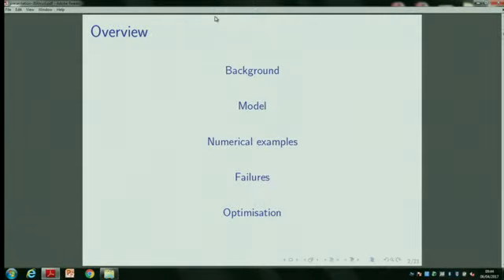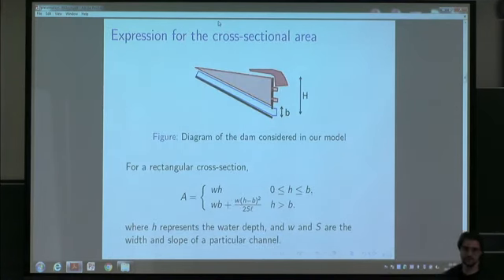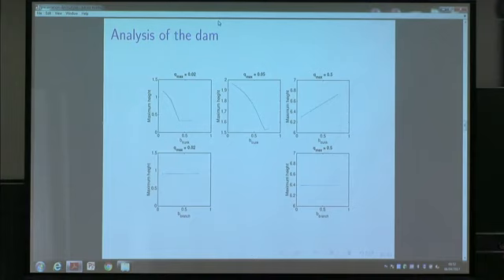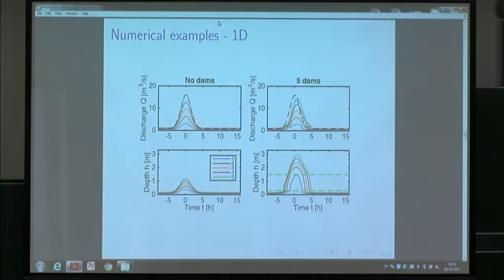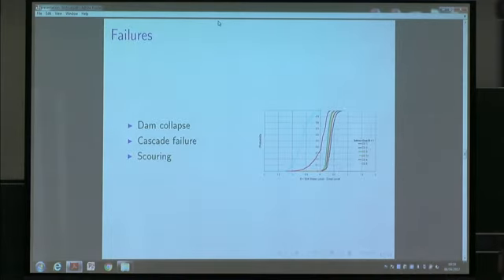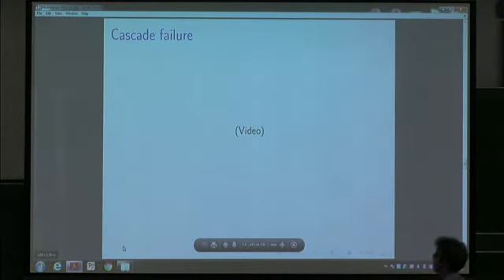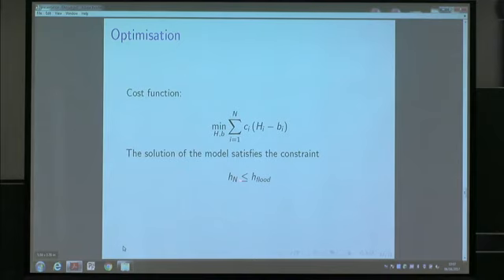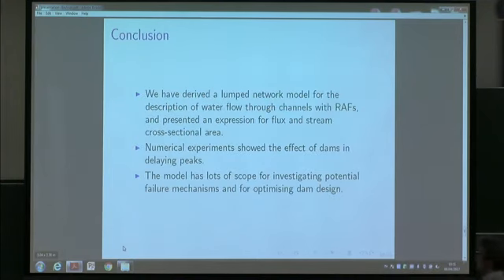Mr. Barry Hankin | Presentation: Challenge 1. A Risk-based Analysis of Small Scale,...... Flood...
Title: Presentation: Challenge 1. A Risk-based Analysis of Small Scale, Distributed, "Nature-based" Flood Risk Management Measures Deployed on River Networks
Speaker: Mr Barry  Hankin (JBA Trust)
Date: 6th Apr 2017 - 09:45 to 10:15

🗓️ Event: (TGMW41) Environmental Modelling in Industry Study Group